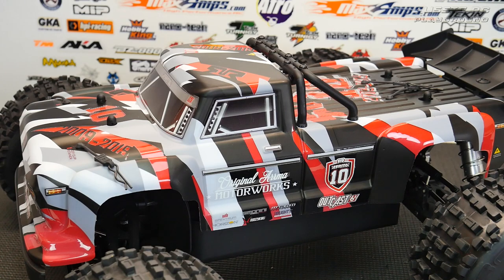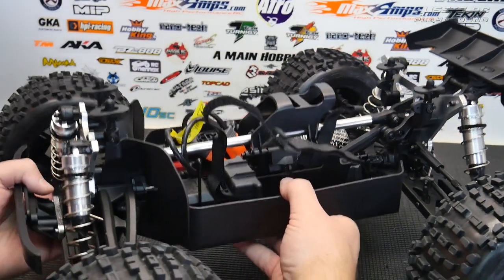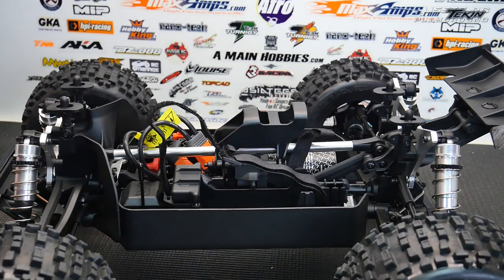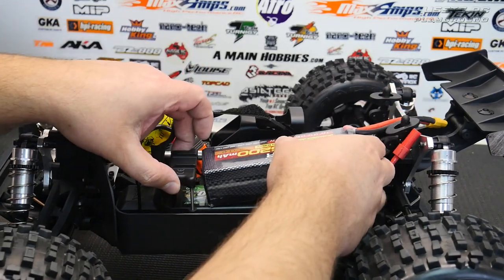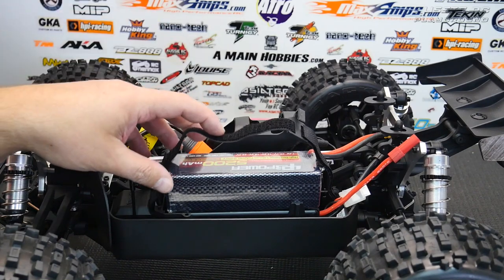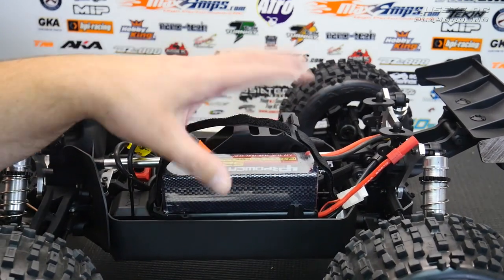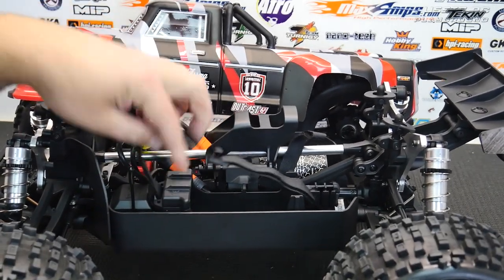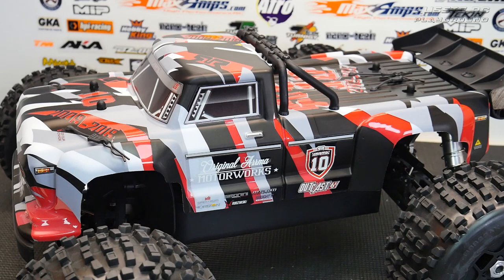RC HOT TIP - How to fit 2 x 3S Hard Case LiPos in your ARRMA car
Artist: Olive Musique